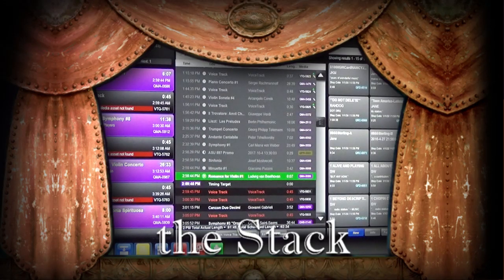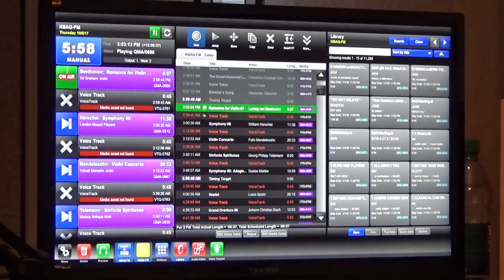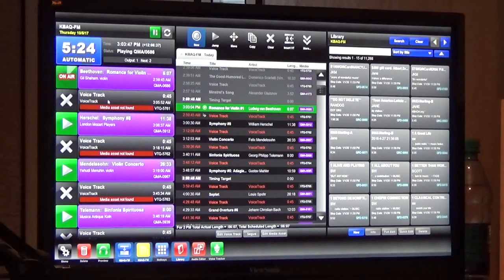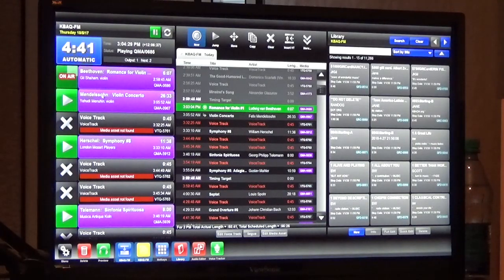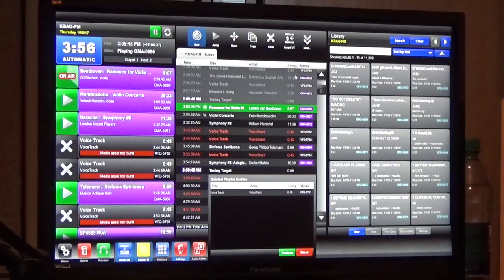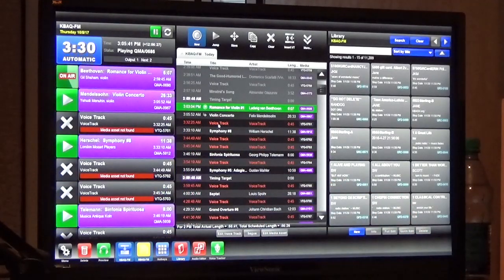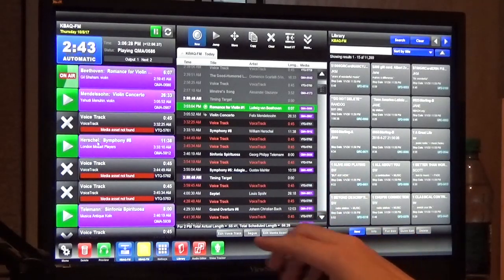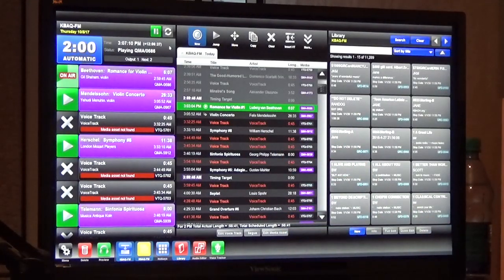Wide Orbit Training - the Stack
Wide Orbit automation training describing the Stack. Created at KBAQ studios in Tempe AZ by the station staff.